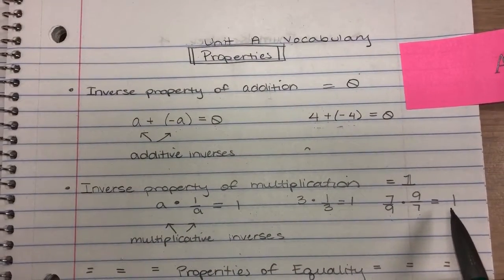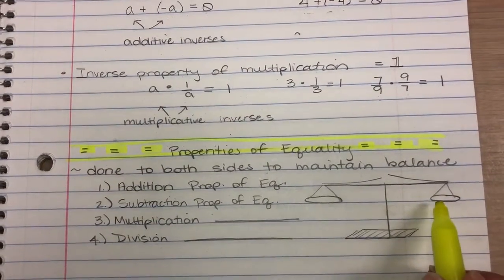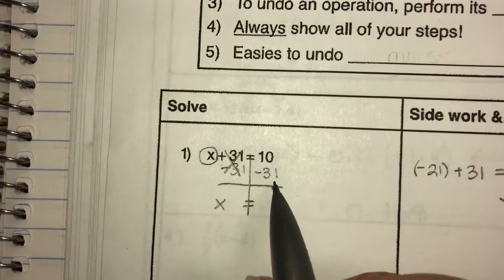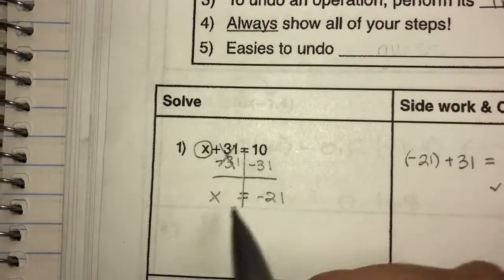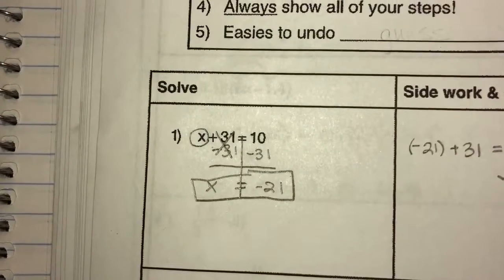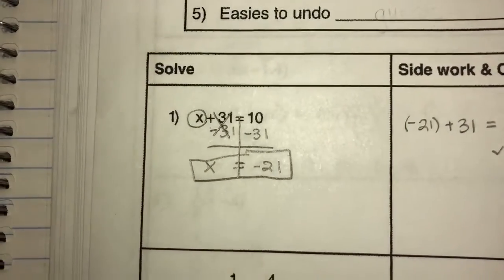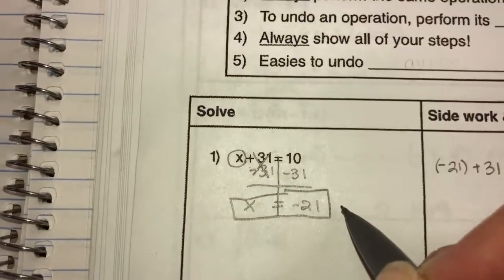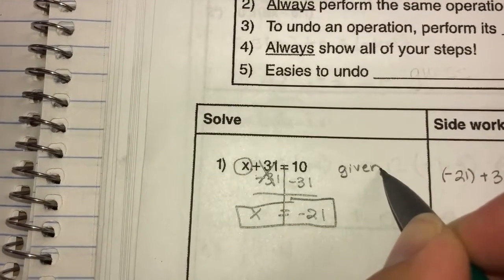Grade 8 Unit A Lesson 5a: One-Step Equations (Part 1)